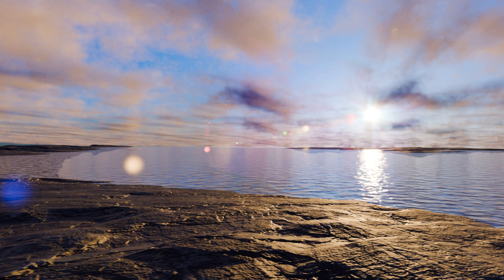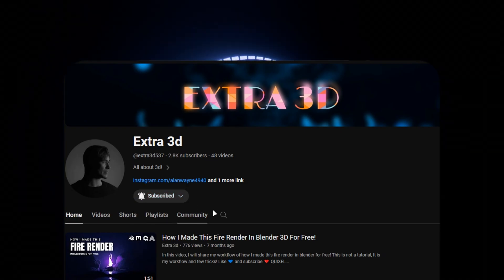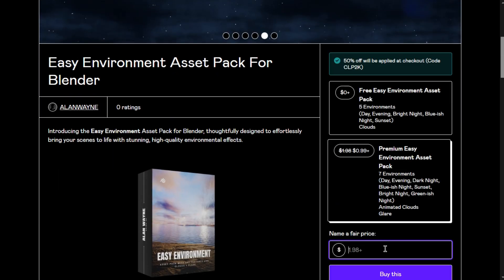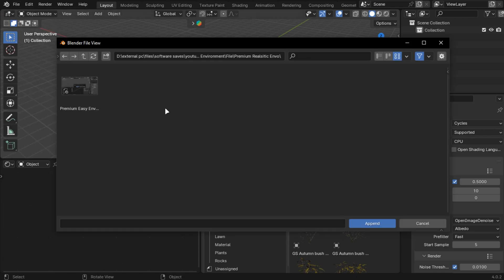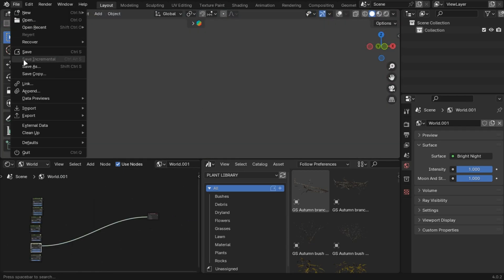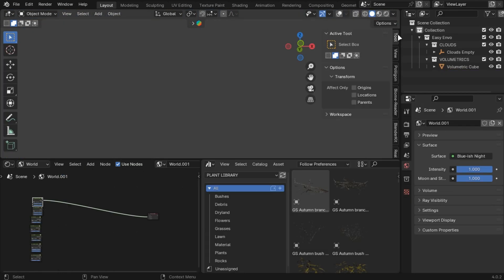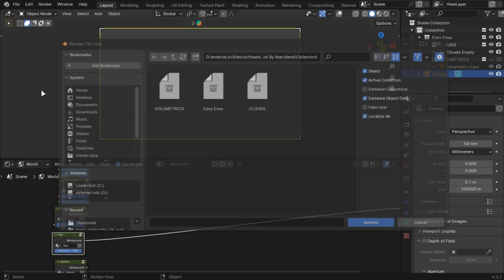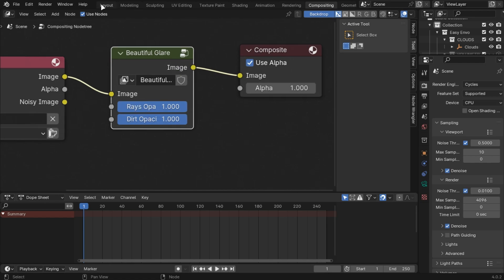Free Easy Environment Asset Pack For Blender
00:00 Intro
00:15 How To Download
00:40 How To Setup Skies
01:00 How To Setup Clouds
01:29 How To Setup Glare
01:52 Render It Out